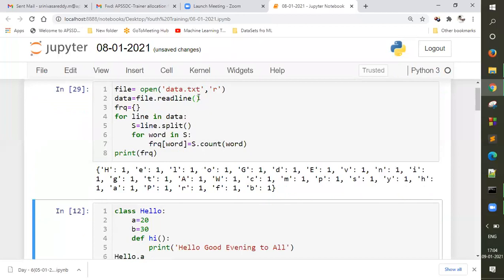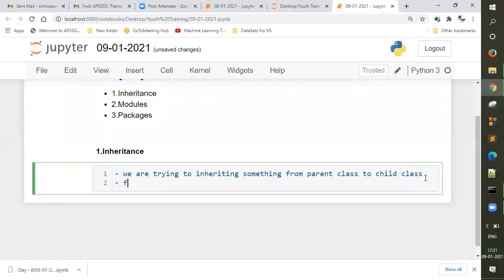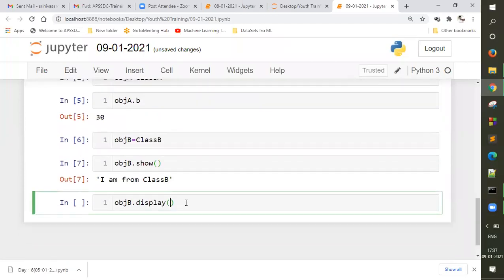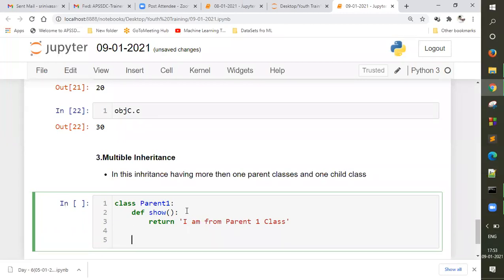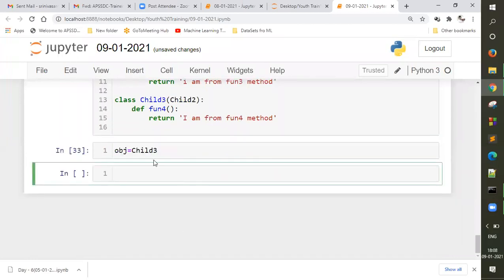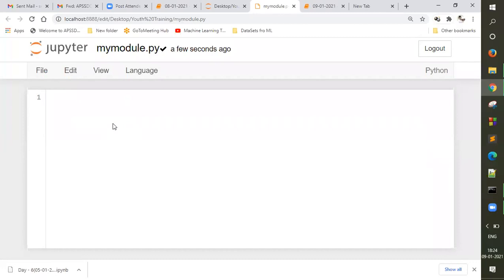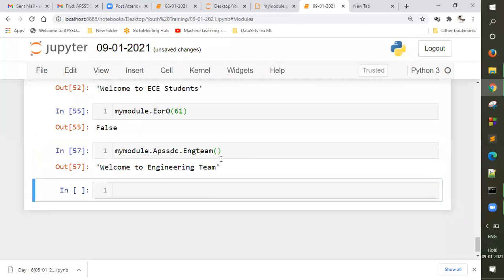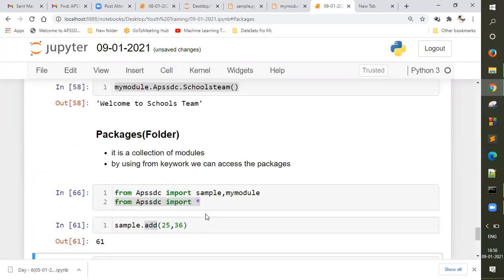Python for DataScience Jan 9, 2021